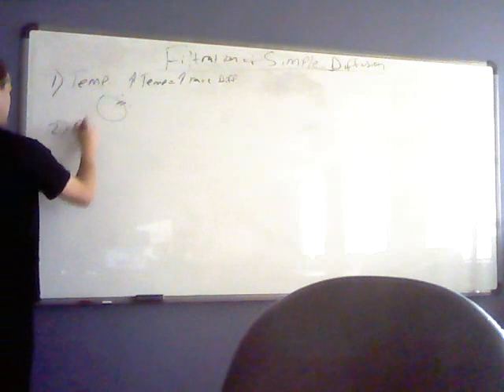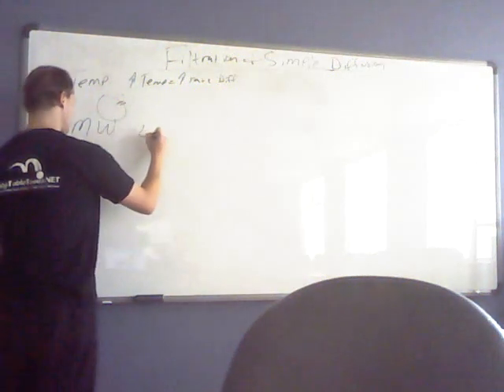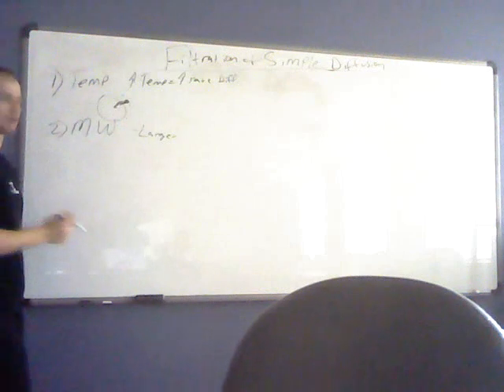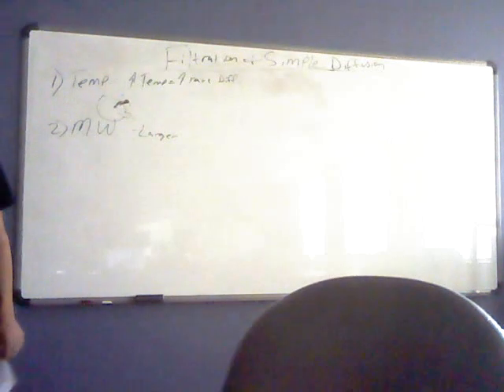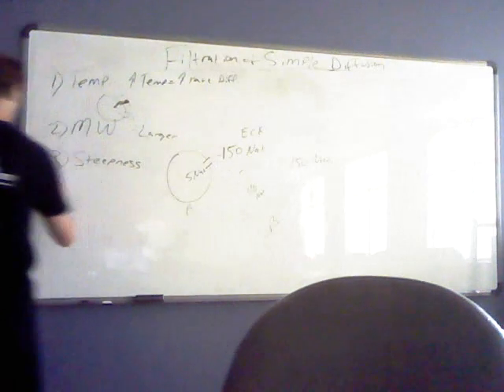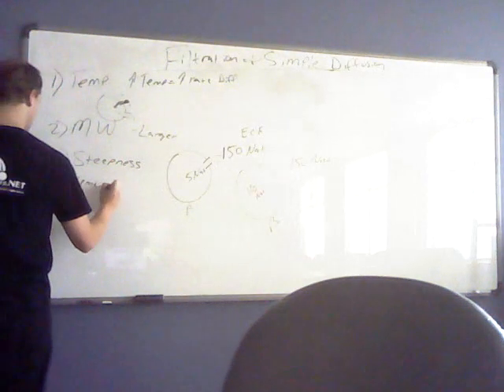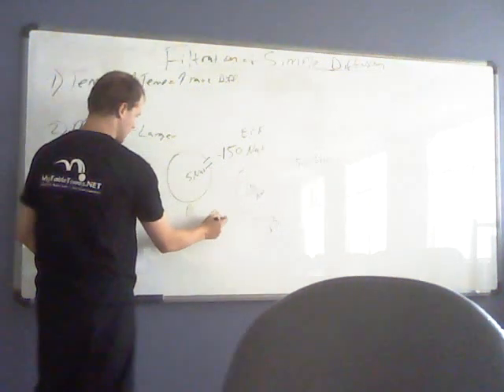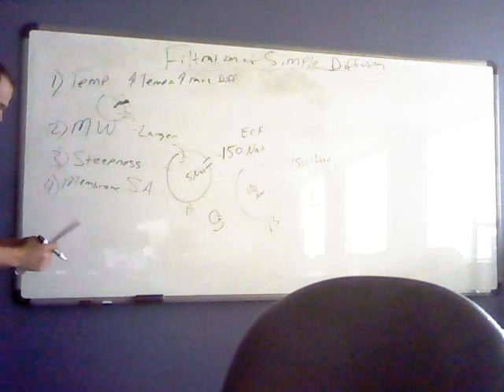Rates of Diffusion